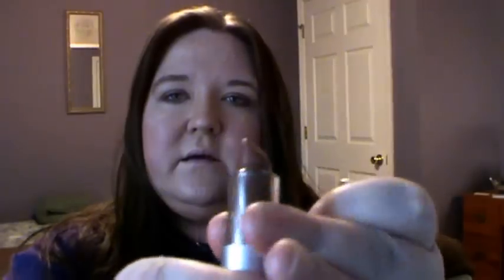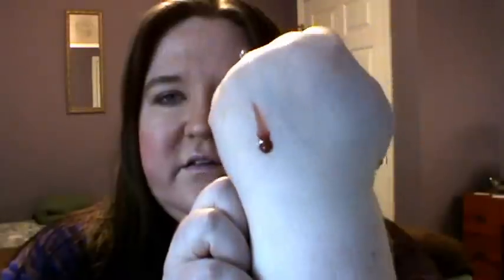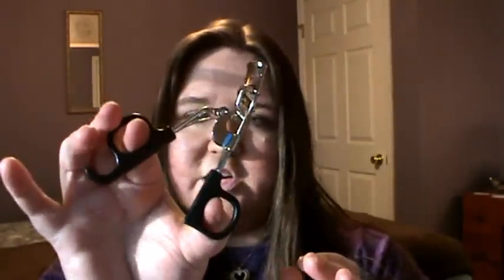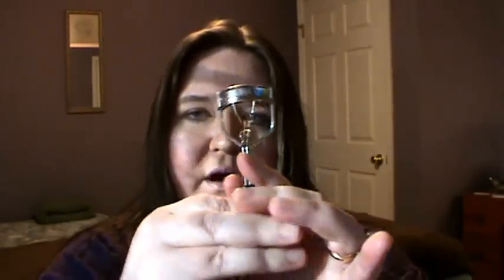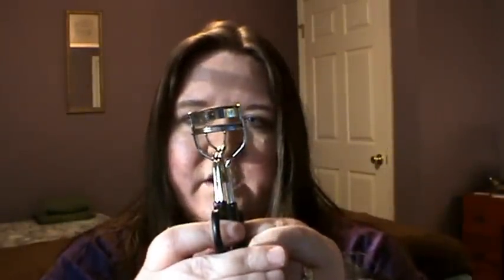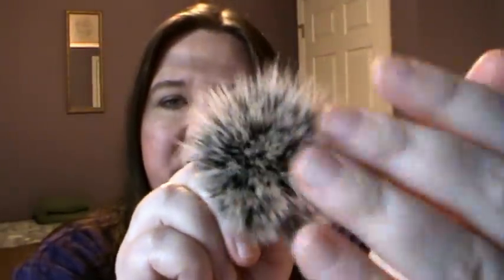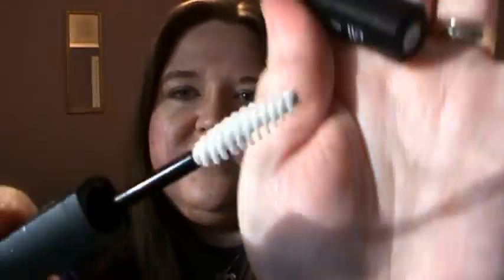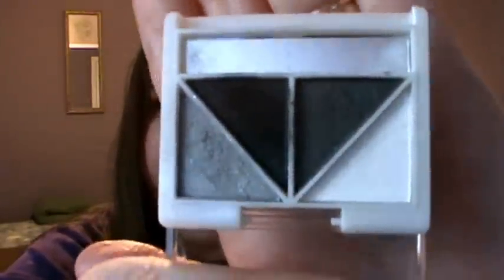My First Big Elf Haul and Review!!! Plus 2 Misses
This is my first elf haul and review, and my first video using a real video camera, rather than an ipod camera. I've included all the Elf products I have acquired recently and tested so I was able to give you what I feel is an accurate review of these products.